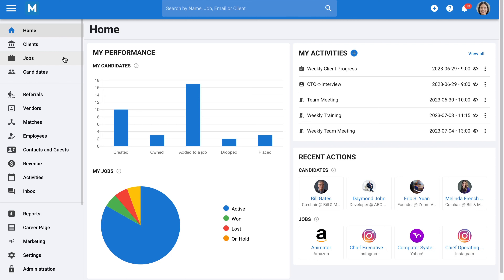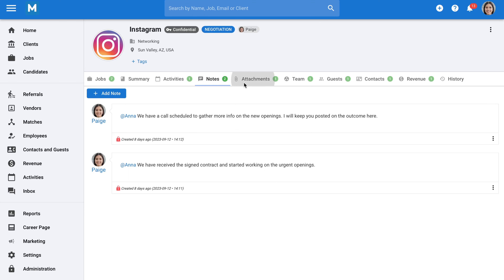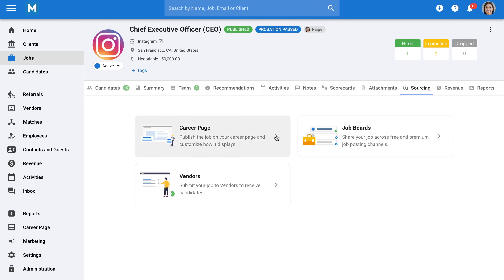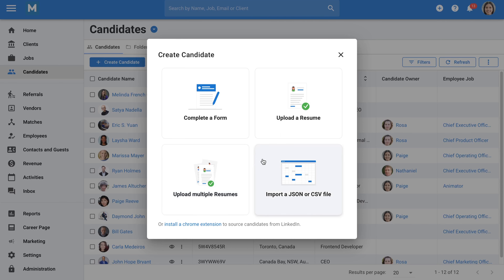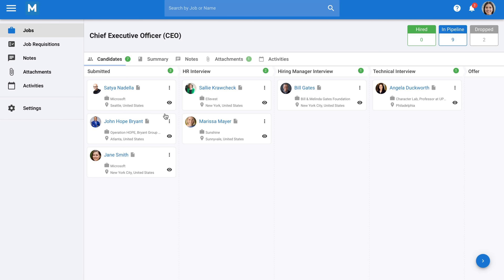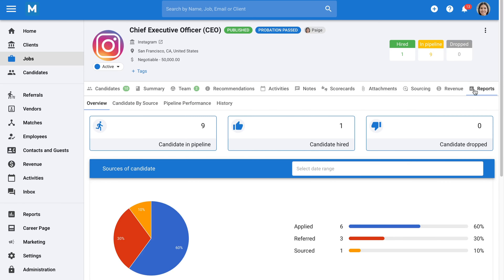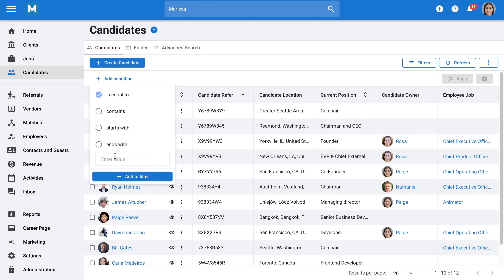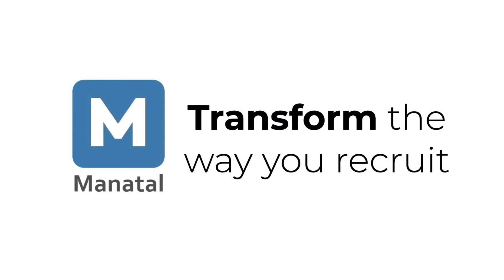Manatal demo for Agencies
Demo of Manatal for recruitment, staffing, and headhunting agencies.